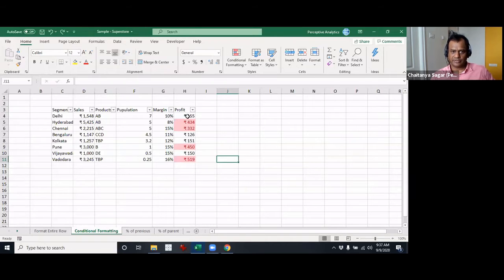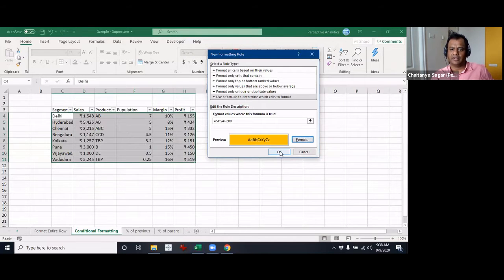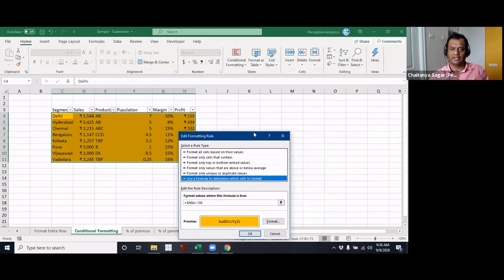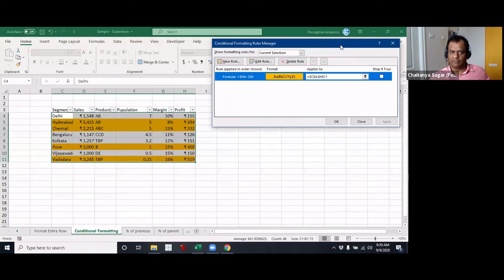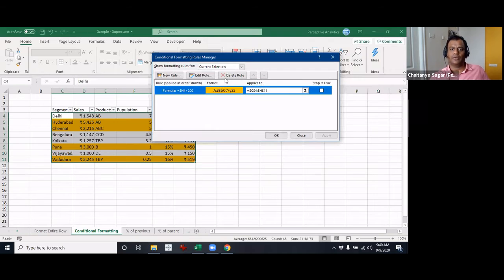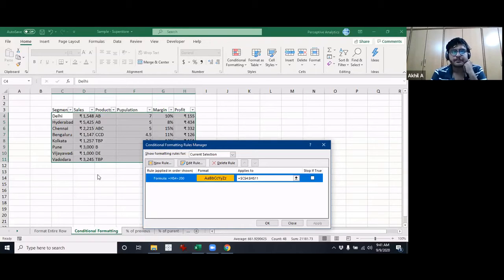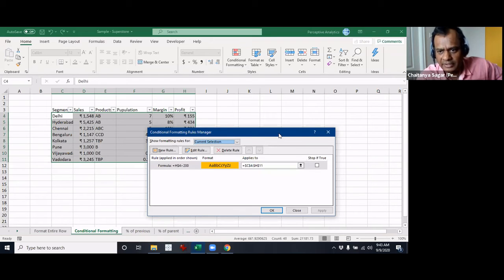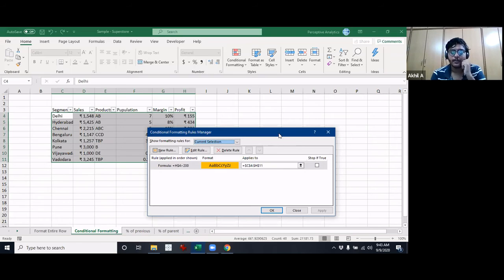How to Highlight an entire row based of Values of in a Column (Conditional Formatting)